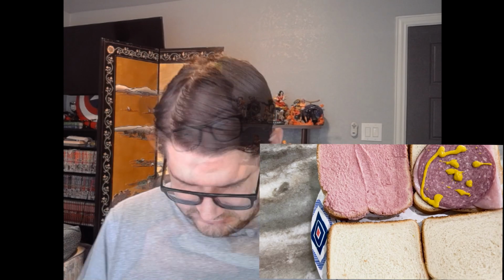200 Subscriber Special! 🥳 Taste Testing Weird Food From Scooby-Doo Where Are You! 🍔🍫🐟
🎉 To celebrate, it’s time for a taste test of some of the weirdest foods from Scooby-Doo! 🍔🍫 From chocolate-covered burgers and hot dogs to sardines with marshmallow and fudge (🤢), this was a wild ride! Plus, we rank all the strange flavors from best to worst! Stick around for more fun, and let me know what wacky foods I should try next! 🤪